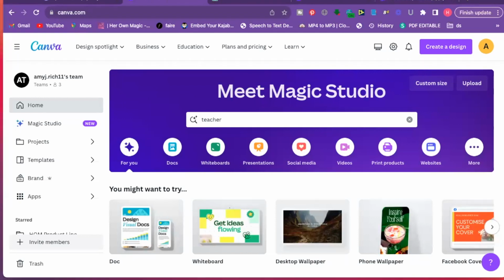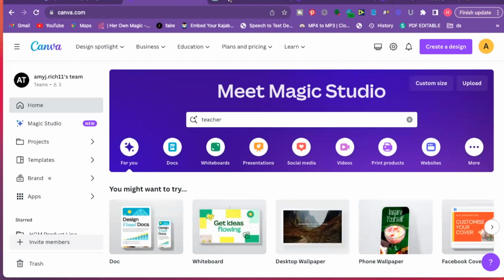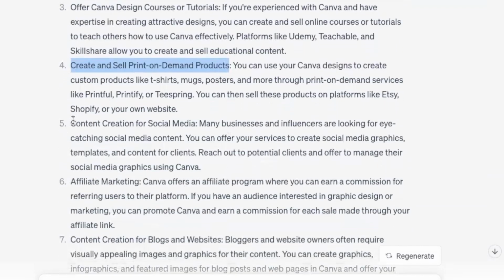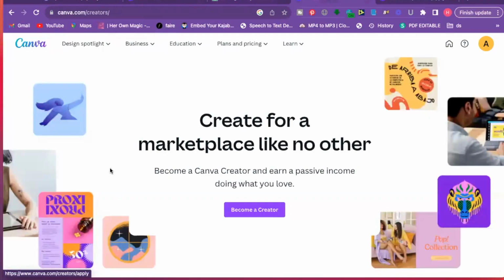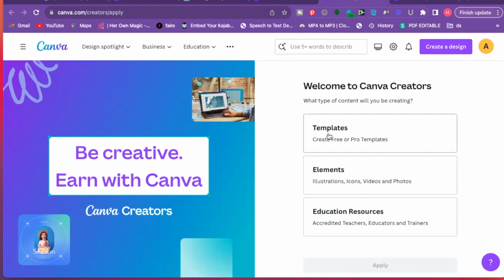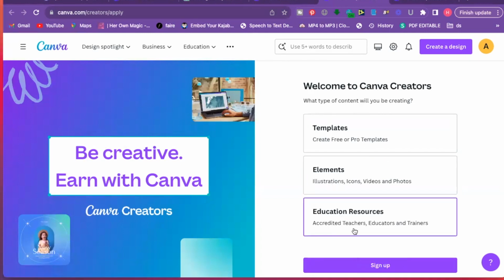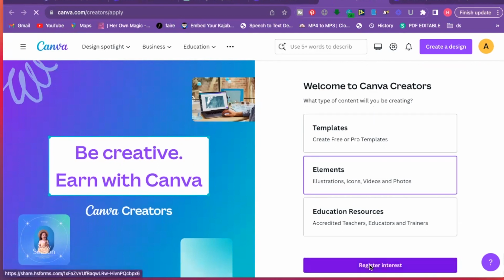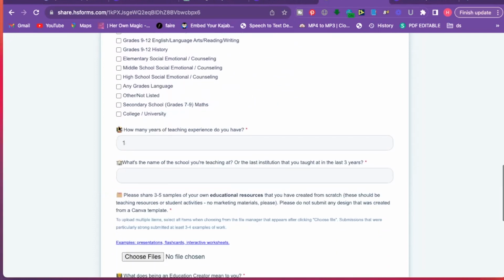Make Money With Canva | Passive Income with Canva and Digital Products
Hey all! I didn't know about this additional way to make money with Canva!! Did you!? Check out this video and comment what tutorial you'd like to see next!

ADDITIONAL HELPFUL RESOURCES TO GET YOU
STARTED CREATING AND SELLING ONLINE 👇🏻👇🏻👇🏻

🛑 GRAB YOUR FREEBIE - 65 DIGITAL PRODUCT IDEAS YOU CAN CREATE AND SELL

👉🏻Want a pre-made digital product you can download and sell?

Below is a list of helpful resources to get you started creating digital/physical products.

👉🏻 LEARN TO SELL ON ETSY!

The ideas and information shared in this video are based on my personal knowledge and experiences. The information presented here is not a substitute for professional advice, and any actions taken based on the content of this video are at your own risk. Any reliance on the information presented in this video is done at your own discretion.